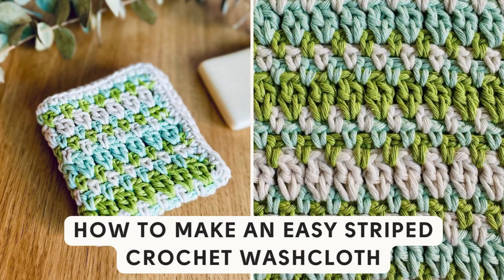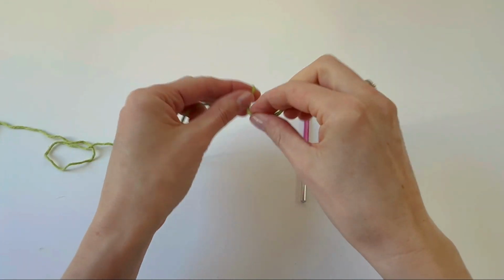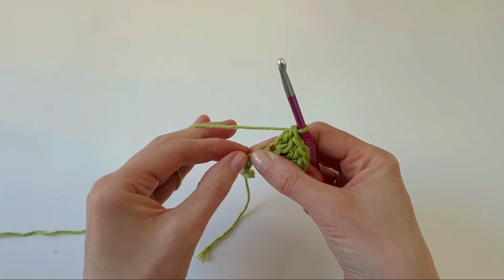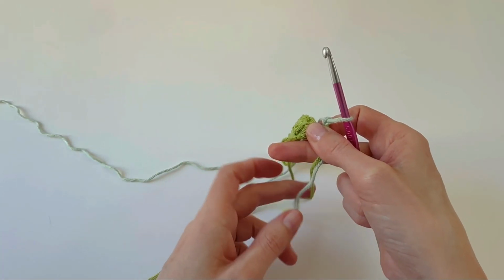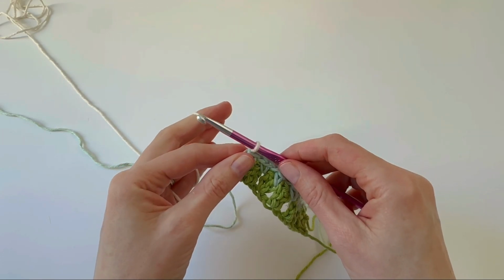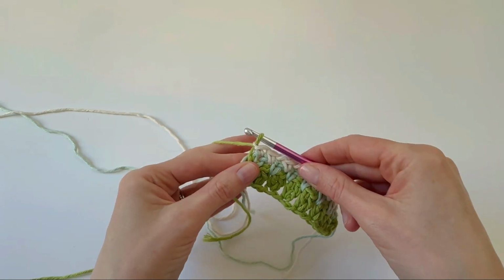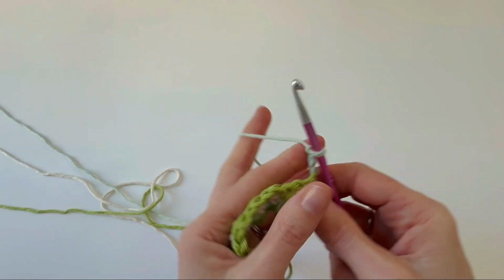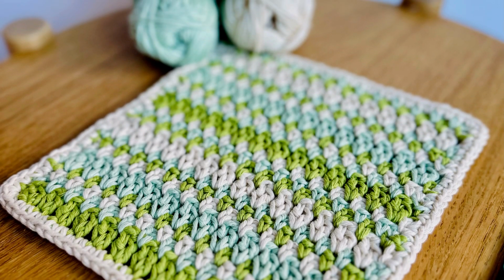How to Crochet a Simple Striped Washcloth / Free Beginner Crochet Pattern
Crochet a beginner friendly washcloth in stripes or a solid color! All you need to know to make this easy dishcloth are your basic chains, single crochets and double crochets so this project is perfect if you are new to the world of crochet.

If you wish to purchase the ad-free, print-friendly PDF, then you also have the option to do that :-)
You might also like to check out the other washcloths in the series

— SUPPLIES

* Yarn *
Any 100% cotton (or cotton blend) worsted weight yarn will work great for this pattern. I used Drops Paris for my dishcloth but here is a list of all suitable yarns:

Approx. yarn requirements are as follows:
→ Dishcloth: 90yds / 82m
→ Tea Towel: 375yds / 343m

You can find lots more crochet patterns and tutorials in the following places: